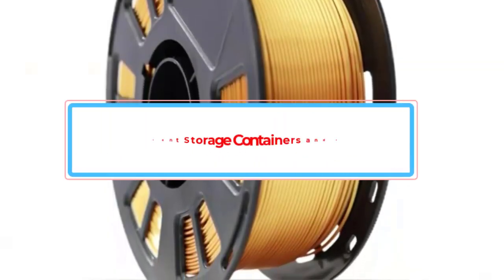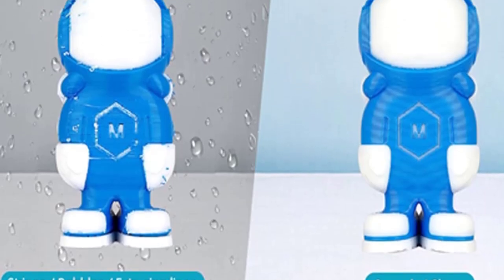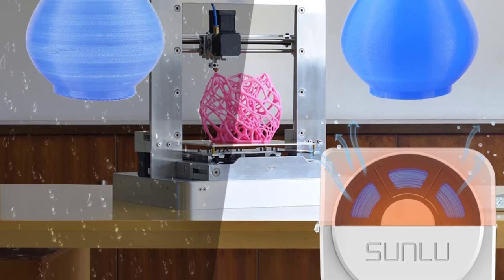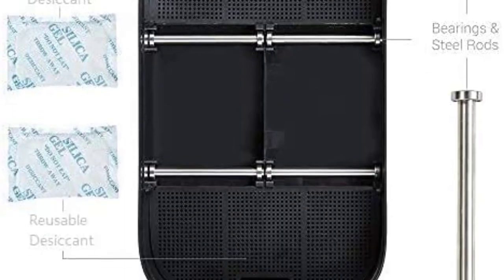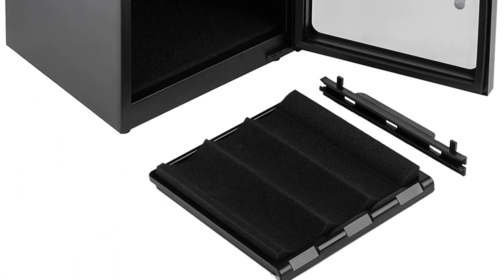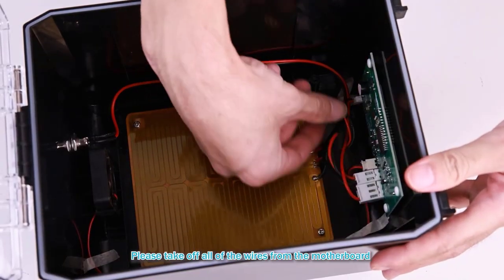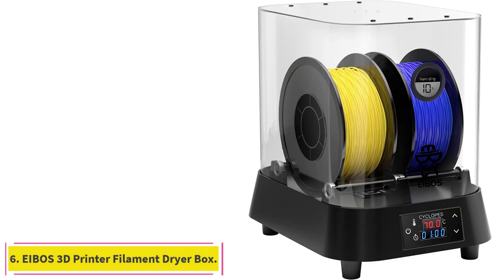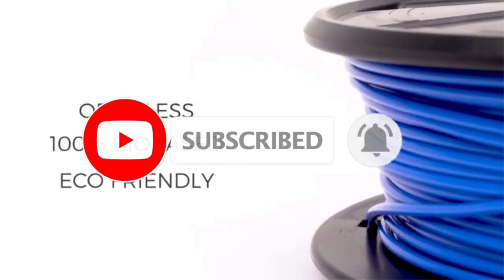✅ Top 6 Best Filament Storage Containers and Dry Boxes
📌Product Link📌:
1. Sovol Filament Dryer.
★US Prices
★CA Prices

2. SUNLU Filament Dryer Box with Fan for 3D Printer.
★US Prices
★CA Prices

3. Polymaker Filament Storage .
★US Prices
★CA Prices

4. Ruggard Electronic Dry Cabinet.
★US Prices
★CA Prices

5. Comgrow Filament Dryer.
★US Prices
★CA Prices

6. EIBOS 3D Printer Filament Dryer Box.
★US Prices
★CA Prices

Hey guys in this video we are going to be checking out the Best Filament Storage Containers and Dry Boxes. You Can Buy Right Now. We made This List Based On Our Personal Opinion and hours of research & we have listed them based on the type of features and Price. We have Included options for every type of user so whether you are looking for the best budget.